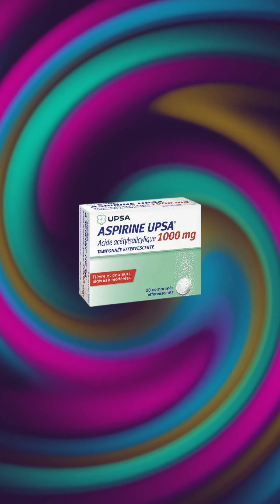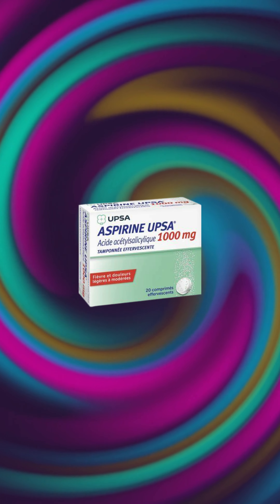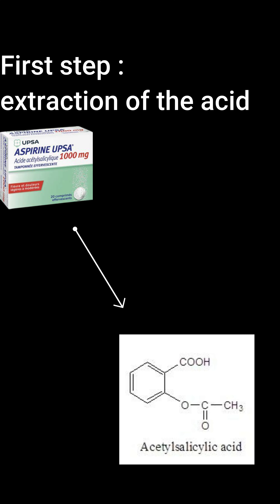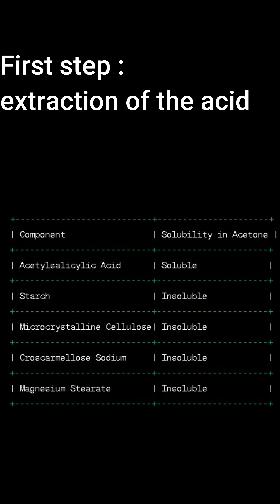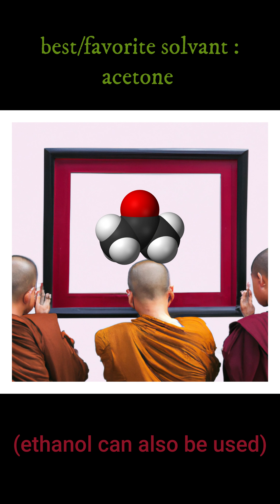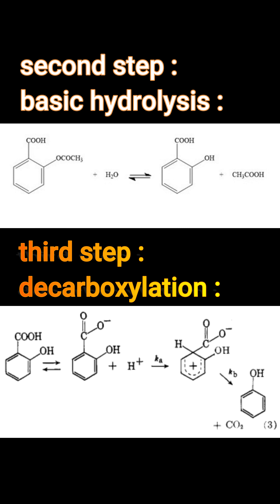how to make phenol and acetylsalicylic acid from aspirin